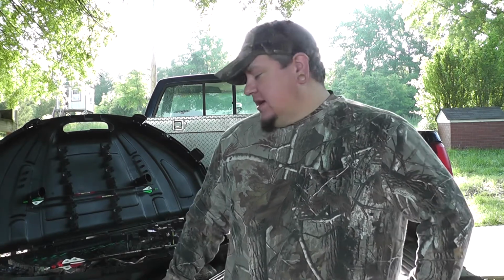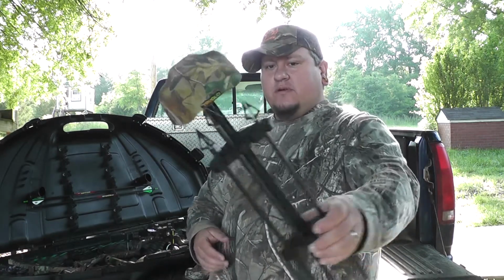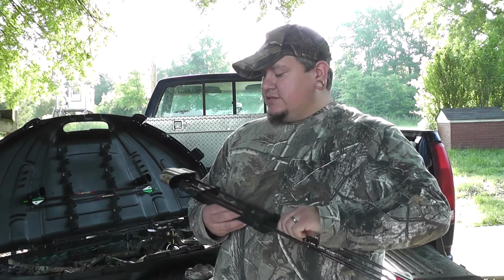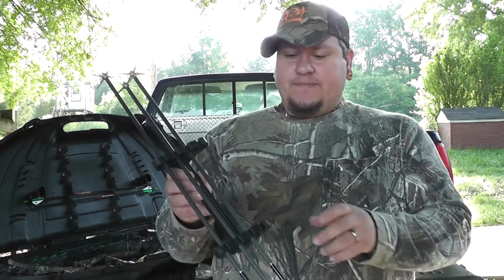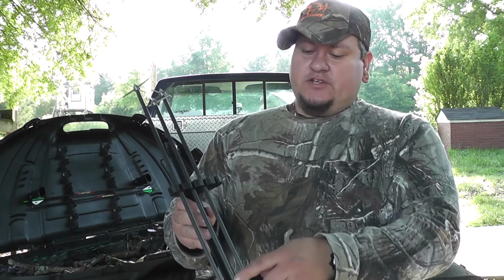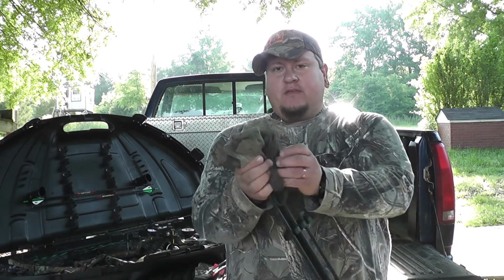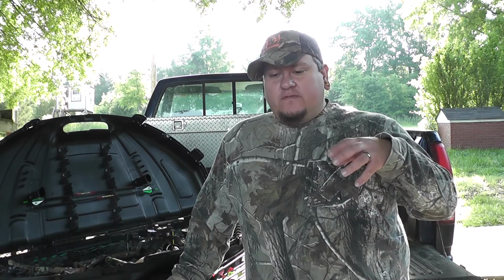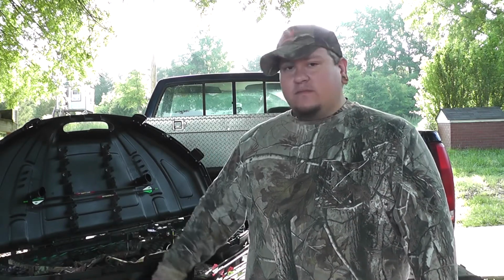Gobbler Guillotine Broadheads DIY Quiver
Here is a short video explaining how John hunts and transports his Gobbler Guillotine Broadheads while it's on his Bowtech Guardian!